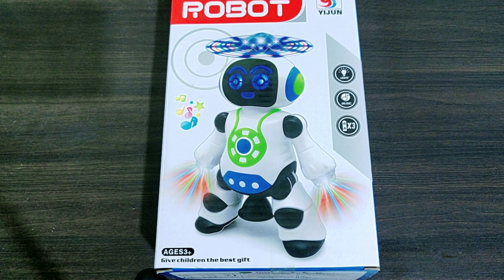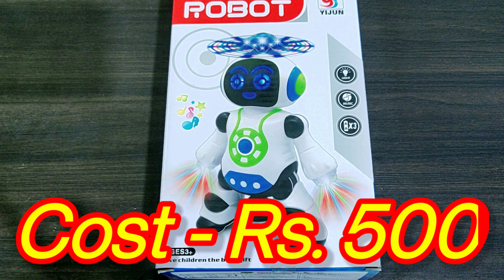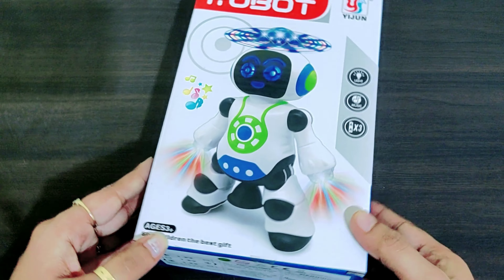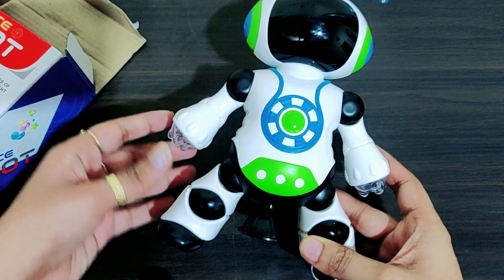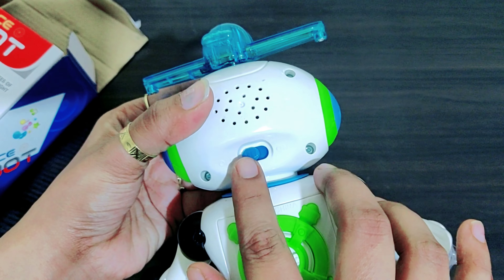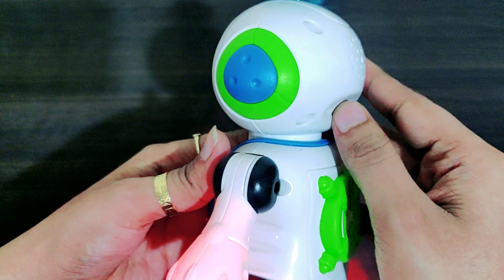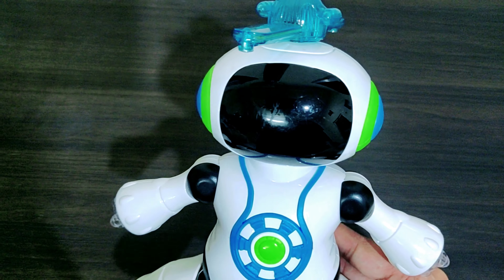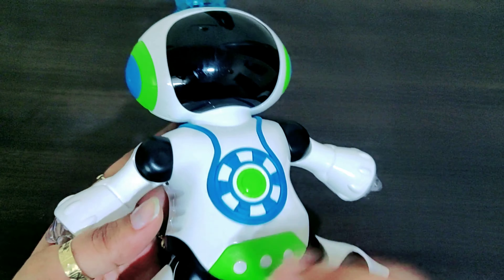Dancing Robot Unboxing and Review l Cost l Features l Gift Ideas For Kids/Toddlers